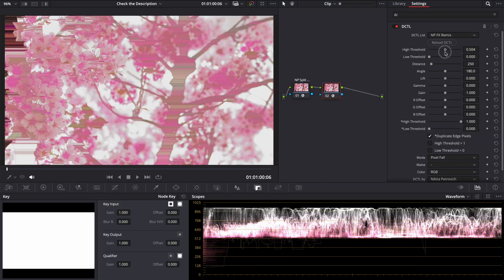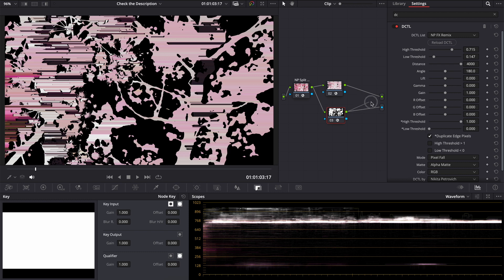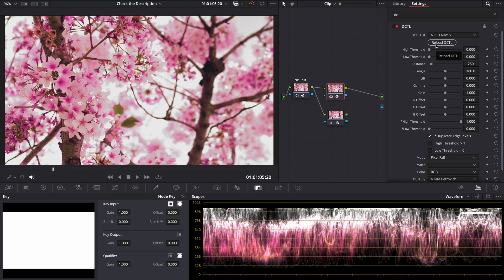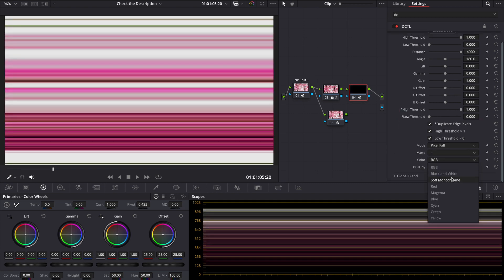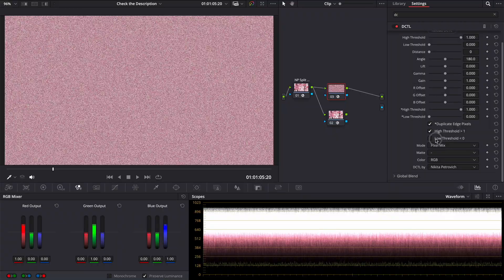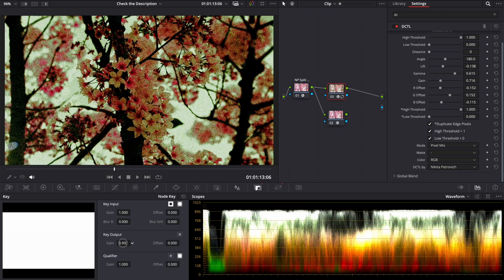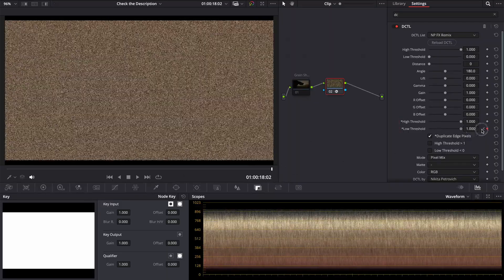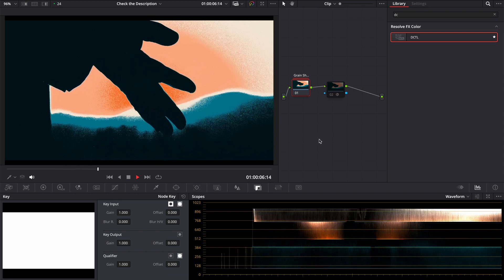DCTL NP FX Remix UPDATE — New Mode, Alpha and Luma Matte, Minor Fixes (old version)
In this DCTL NP FX Remix Update review video, I will show you new possibilities, such as Alpha and Luma Matte, and the new mode - Pixel Mix.
Also, I introduced minor fixes for previously showed functions.
In the end, I revealed a theme for the next video - how to make grain shading in DaVinci Resolve Studio.

00:00 - Intro
00:03 - Alpha and Luma Matte
00:38 - Minor Fixes
01:09 - New Mode - Pixel Mix

PLEASE NOTE: DCTLs work only in Studio version of DaVinci Resolve

FAQ

How to install DCTL?
Drag the .dctl file into your Resolve LUT folder, then restart DaVinci to see it in the list of DCTLs in Open FX. To locate the LUT folder in your system, open DaVinci - go to Color Page - open LUTs tab - right click on the LUTs folder - reveal in Finder (Mac) or its equivalent in Windows and Linux

What is a DCTL?
According to DaVinci Resolve Reference Manual: DCTL files are actually color transformation scripts that DaVinci Resolve sees and applies just like any other LUT. Unlike other LUTs, which are 1D or 3D lookup tables of values that approximate image transformations using interpolation, DCTL files are actually comprised of computer code that directly transforms images using combinations of math functions that you devise. Additionally, DCTL files run natively on the GPU of your workstation, so they can be fast.